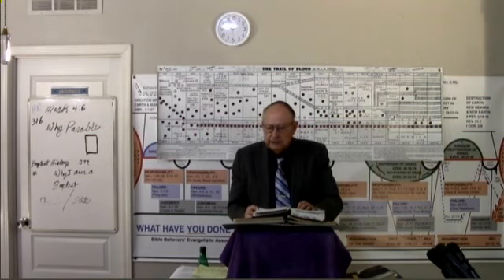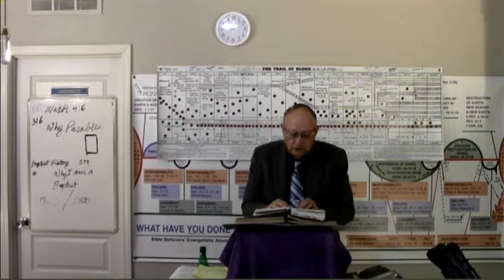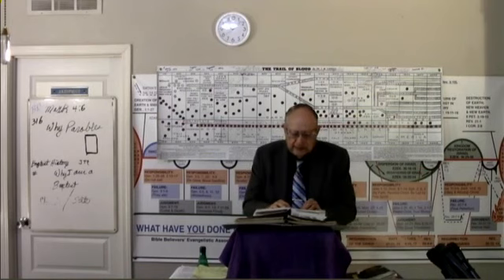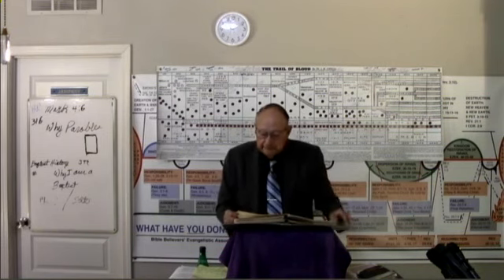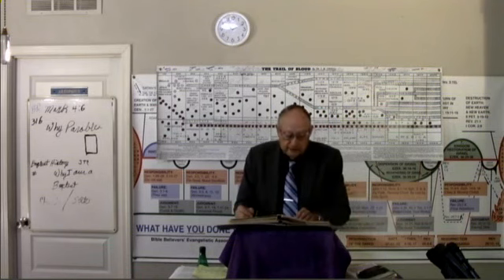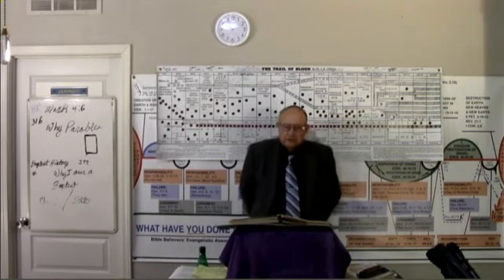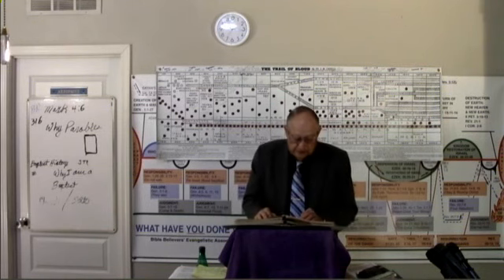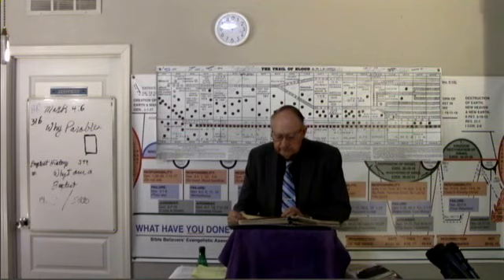2023 09 07 BR#316 Parables,What Do They Mean? Mark 4:1-12 Dr James M Phillips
BR#316 Parables,What Do They Mean? Mark 4:1-12 Bible Readings by Dr. Jim Phillips. Dr Phillips teaches these classes in Mark from the Greek text. Greek reading & research. Dr. Jim preaches this message on the mission field. If anyone would like to make a donation , all donations no matter how small will be appreciated. Thank you. Our Address in Fish Lake Valley is POB 121 Dyer, Nevada 89010.Thank You IRS EIN # 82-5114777